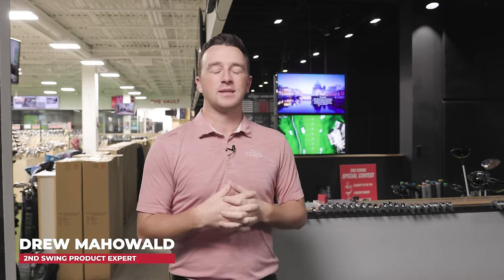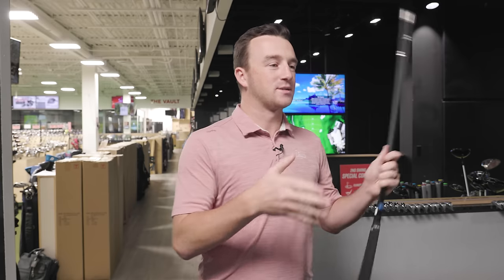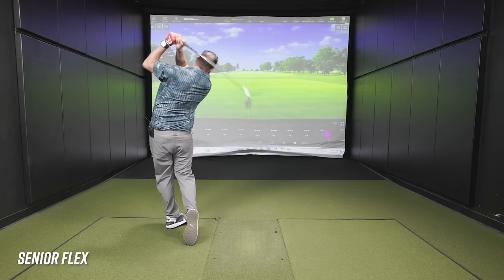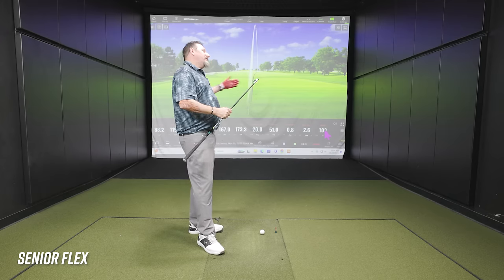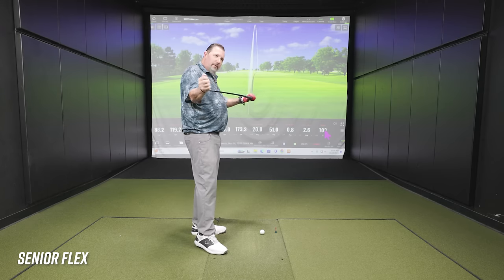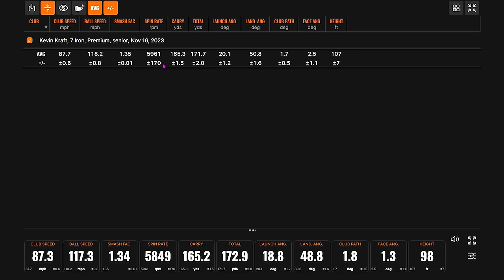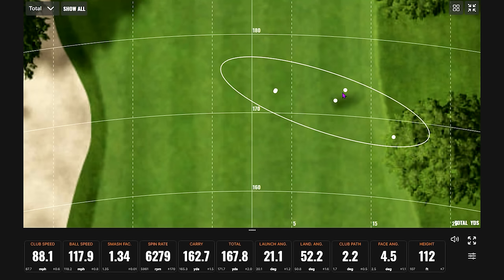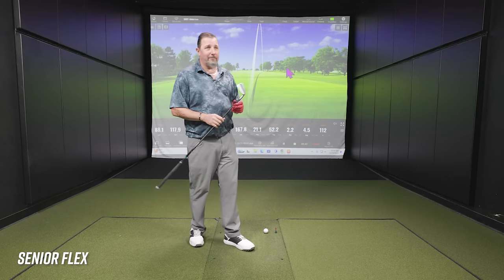IRON SHAFT FLEX TEST | Does Iron Shaft Flex Matter?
Iron Shaft Flex is one of the most important components in any golf iron fitting. While the fitters at 2nd Swing Golf will prioritize the clubhead in a club fitting, the next component is identifying the right shaft. This means that in a golf iron fitting, making sure you play the right iron shaft flex is essential to hitting good iron shots.

In this video, 2nd Swing's Drew Mahowald and Kevin Kraft conduct an iron shaft flex test using the same clubhead and same shaft model, but in different shaft flexes.